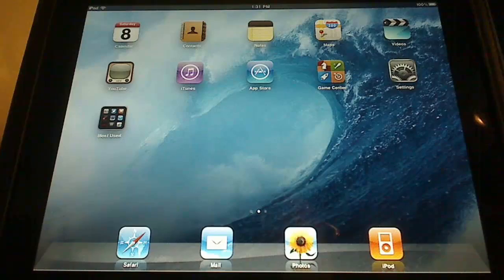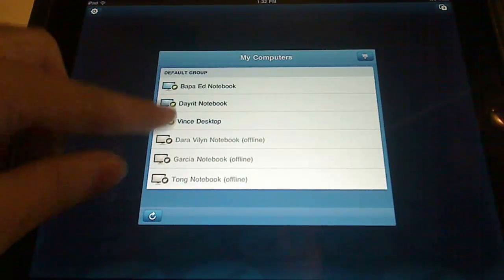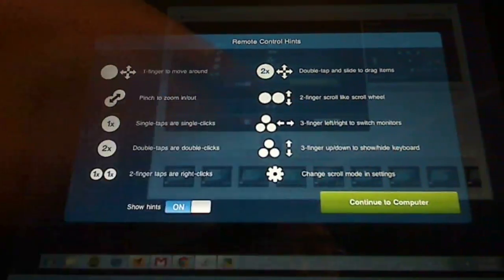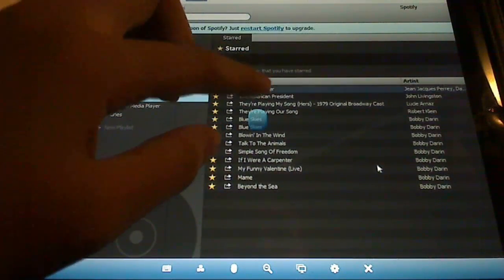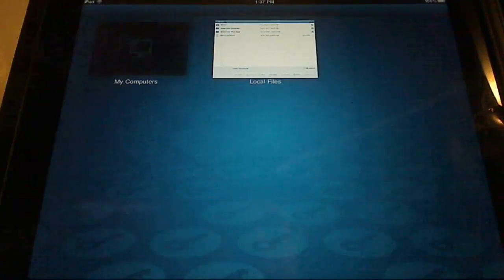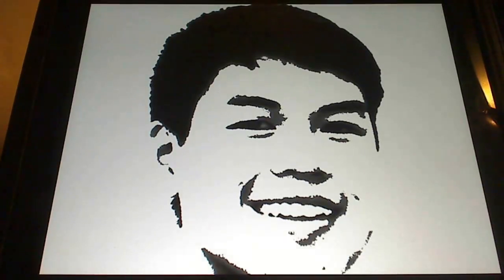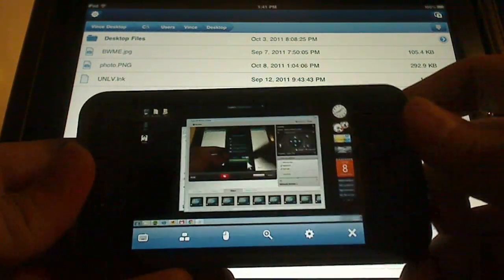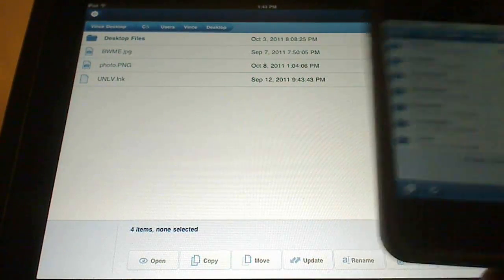LogMeIn Ignition- Remote Control Your Computer From a Mobile Device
In this easy-to-follow video, I show you how to access your computer, or someone else's computer on a mobile device, with an app called LogMeIn Ignition.

Note: The LogMeIn App is free! Ignition upgrade is $99.99.